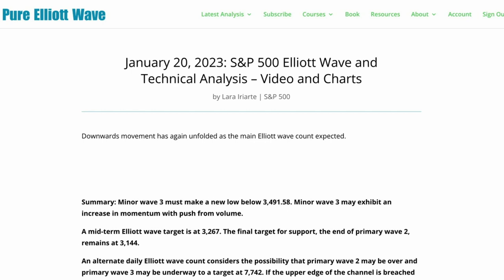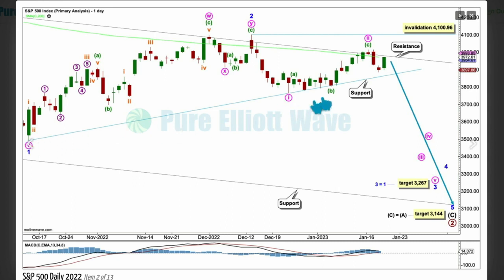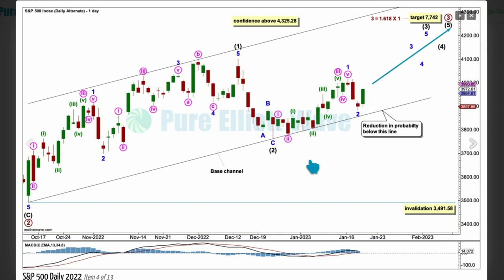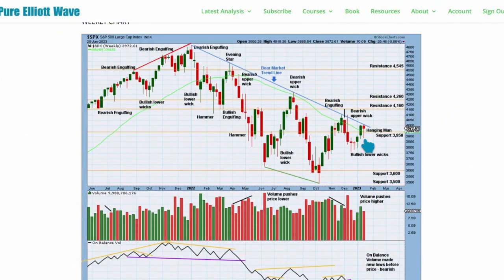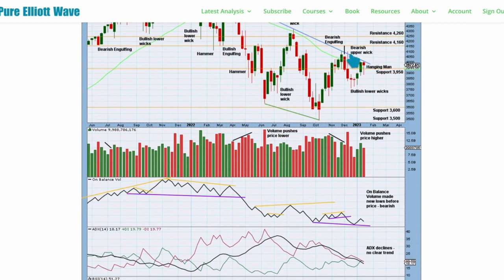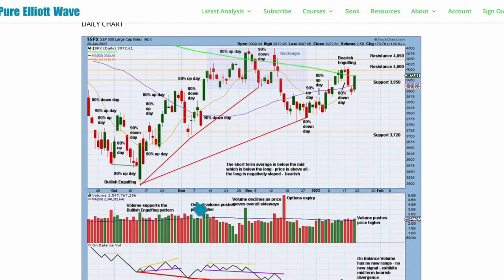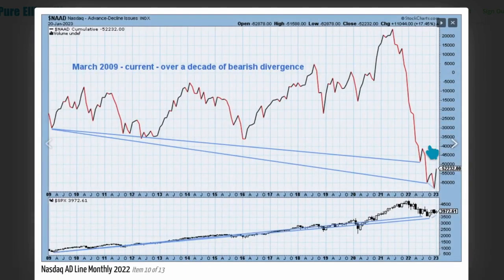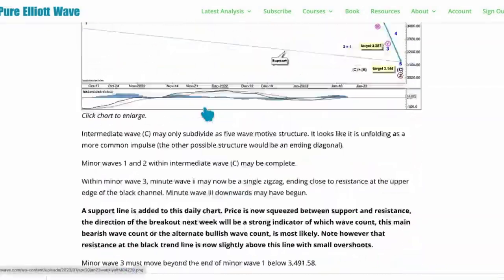S&P 500: Elliott Wave and Technical Analysis on 20 January 2023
Elliott Wave Technical Analysis for S&P 500 by Lara Iriarte CMT.

it here.